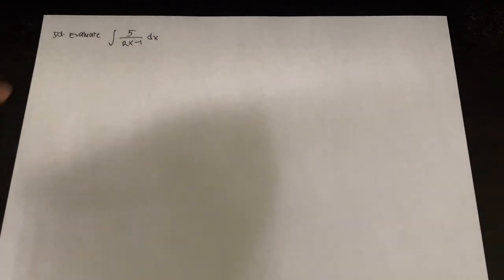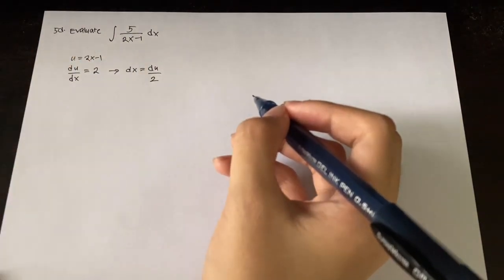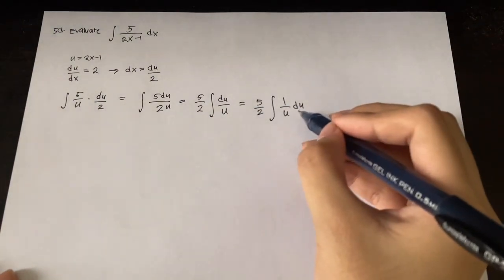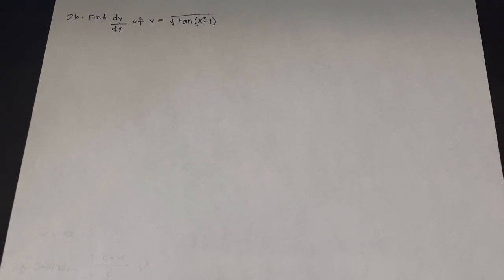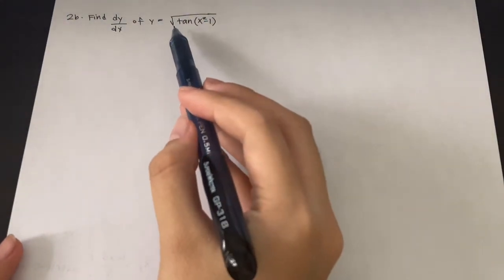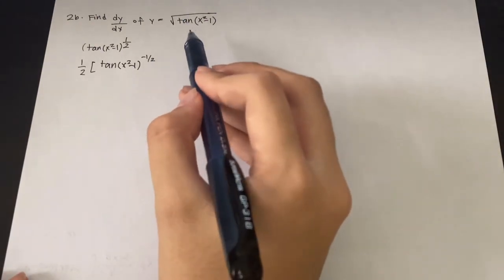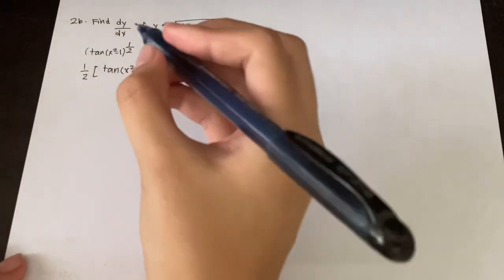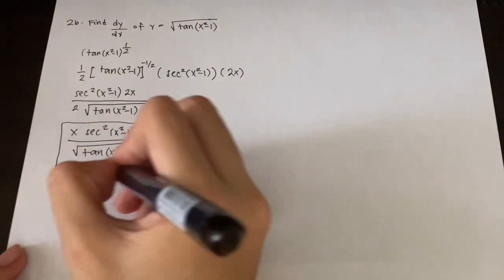how to use the chain rule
who else loves calculussss (not me)